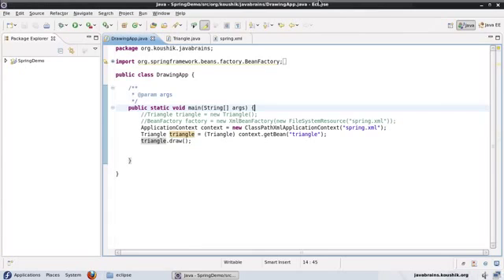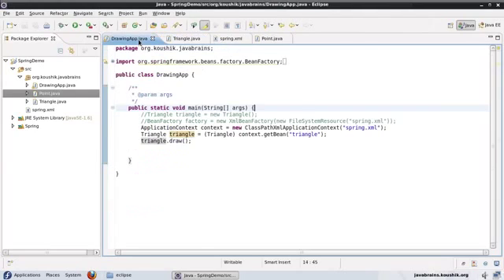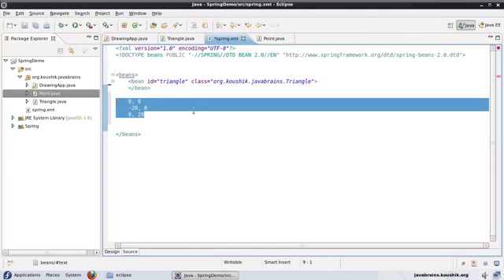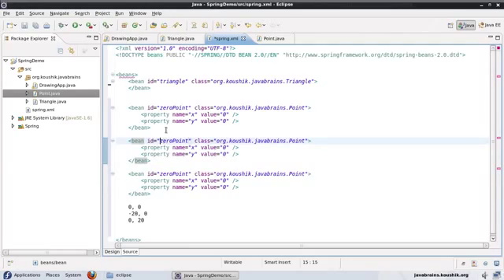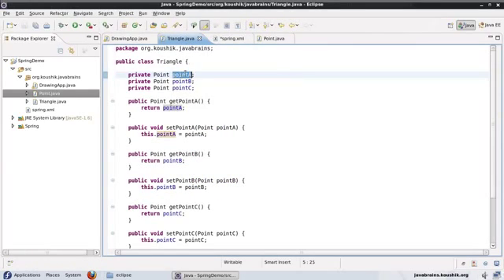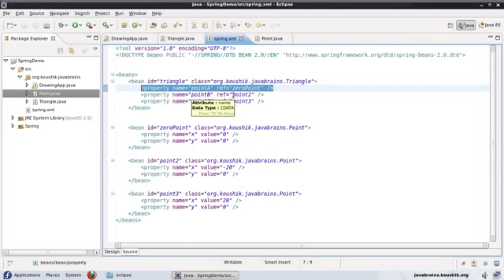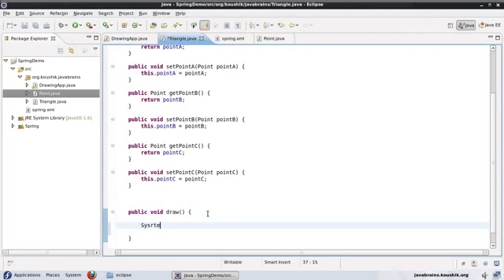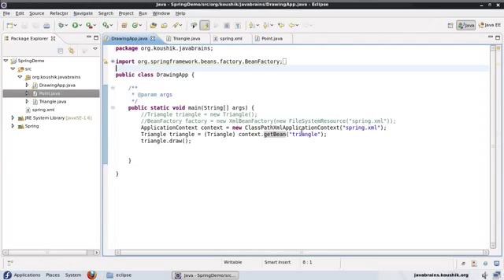Spring Tutorial 07 Injecting Objects